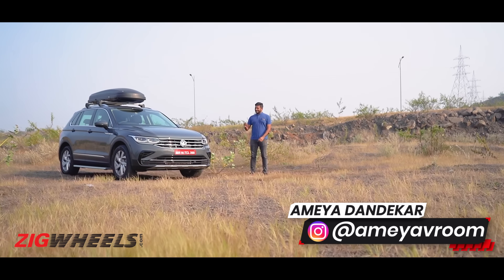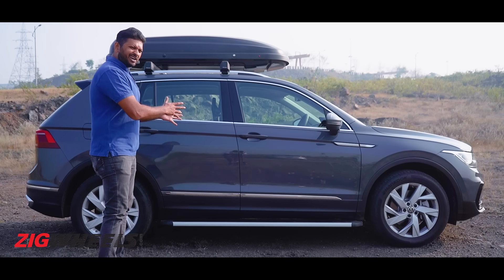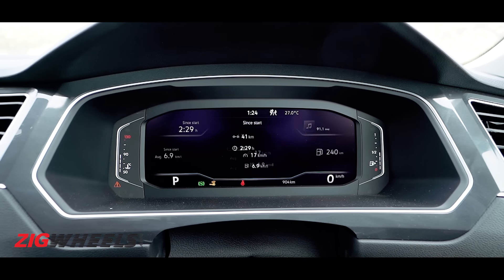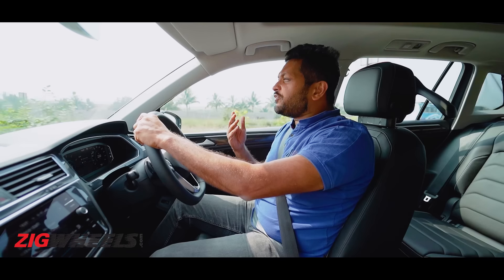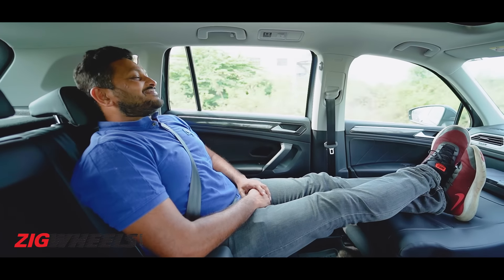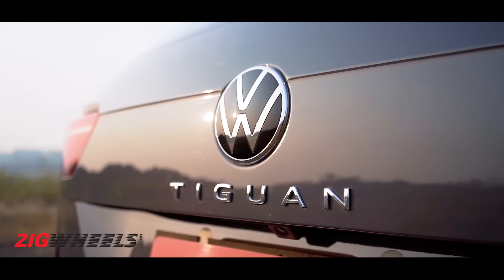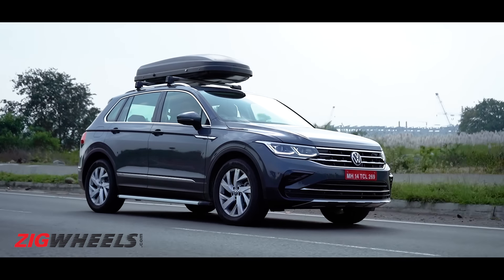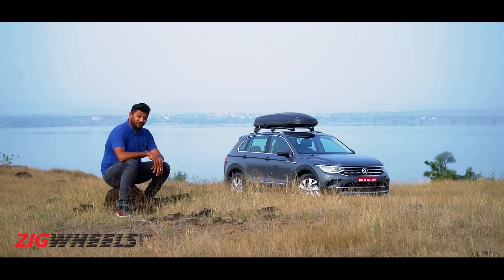2021 Volkswagen Tiguan Review I 9 things you should know! | Is it better than before?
The Volkswagen Tiguan is now back on the shelves in its facelifted avatar. The updated SUV is priced from Rs 31.99 lakh (ex-showroom), and it’s offered in a fully loaded ‘Elegance’ variant. This makes the 5-seater SUV a whole Rs 2.21 lakh more affordable than the now-discontinued Tiguan Allspace 7-seater.

Unlike the pre-facelift model, the Tiguan will now be a petrol-only offering. It is powered by a 190PS/320Nm 2-litre turbo-petrol engine (instead of the 2-litre diesel in the pre-facelift model). It drives all four wheels via a 7-speed dual-clutch automatic. VW has also provided it with off-road modes should you seek to venture off the beaten track.